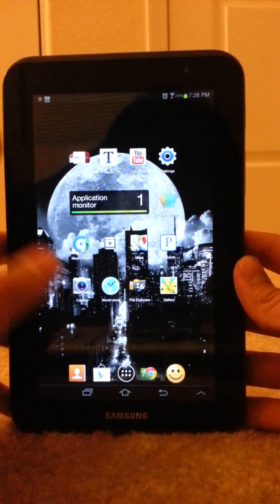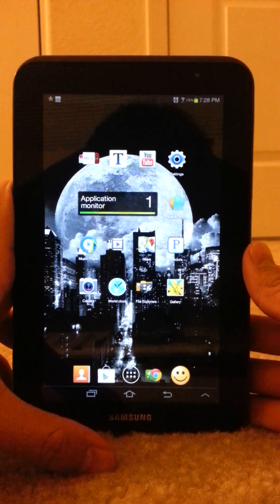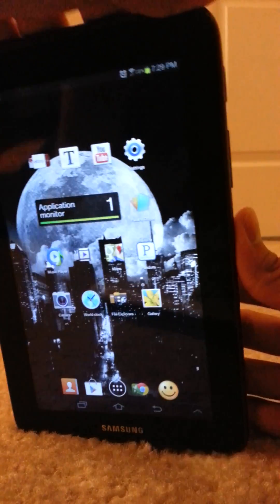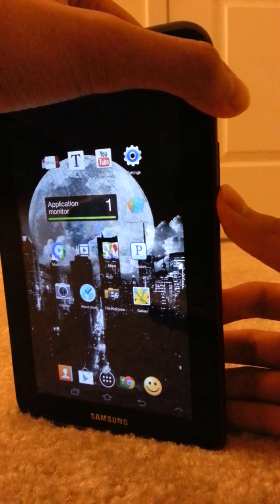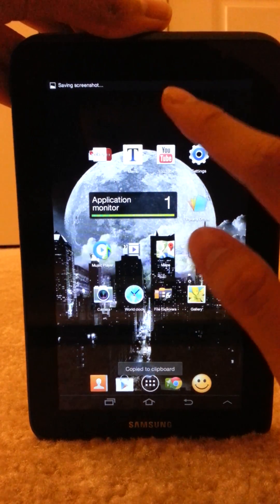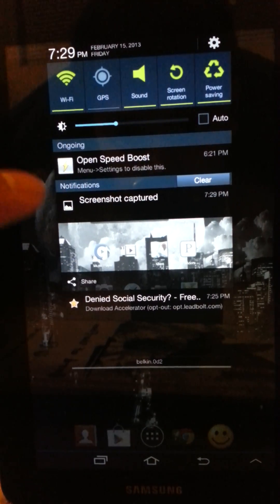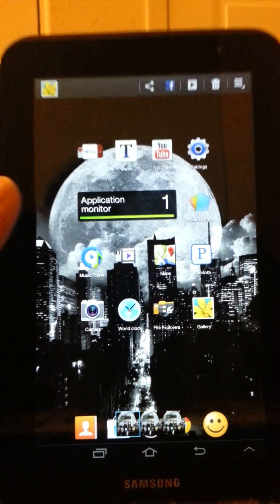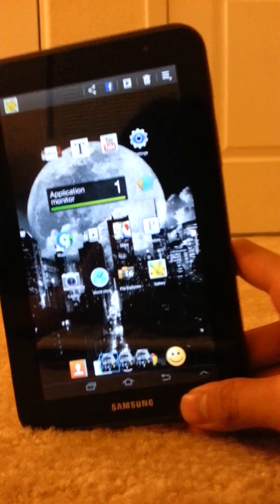Samsung Galaxy Tab 2 7.0 Screenshot (JELLYBEAN)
This video shows how to take a screenshot on the Samsung Galaxy tab 2 7.0 which is running on Jelly Bean 4.1
A g +1 would also be appreciated :)